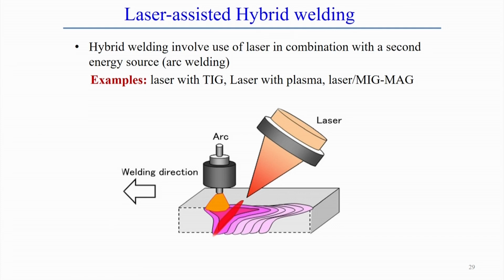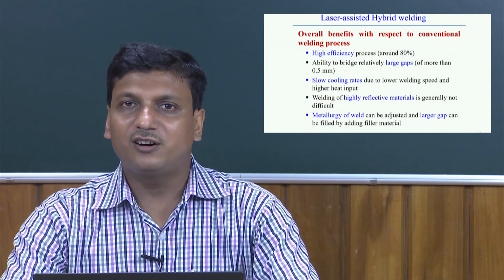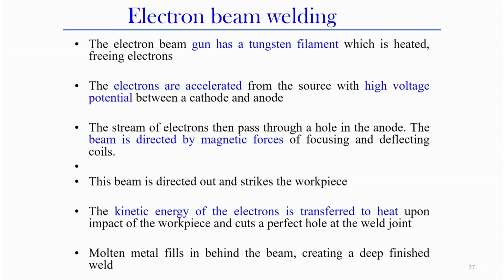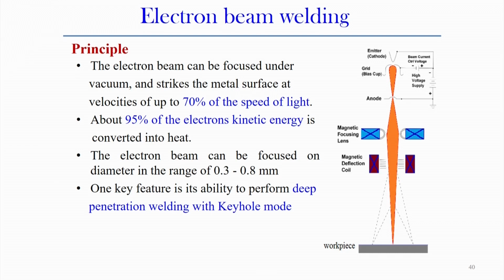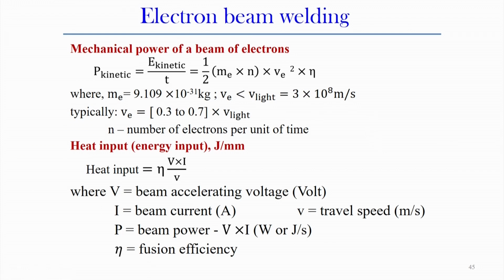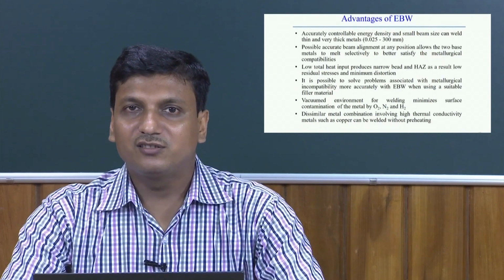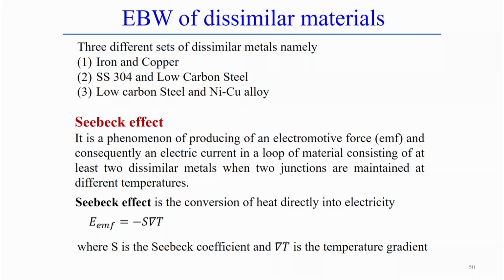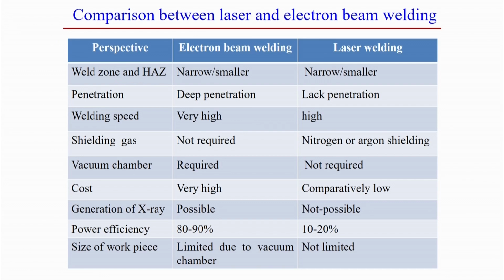Lec07: Laser and Electron Beam Welding Part II